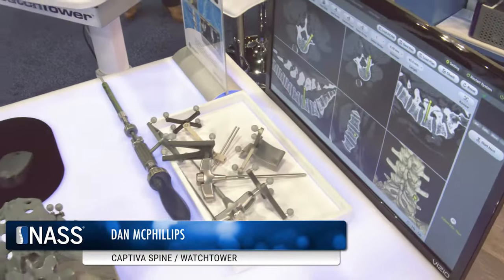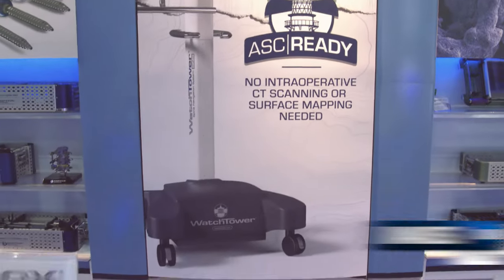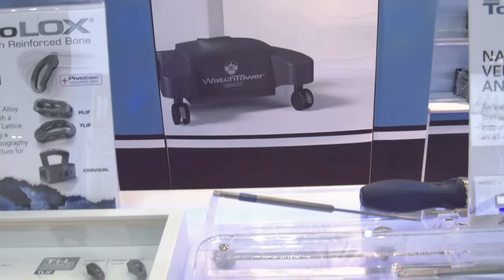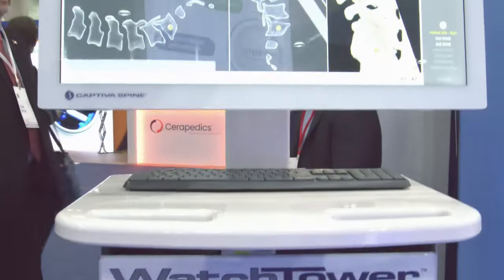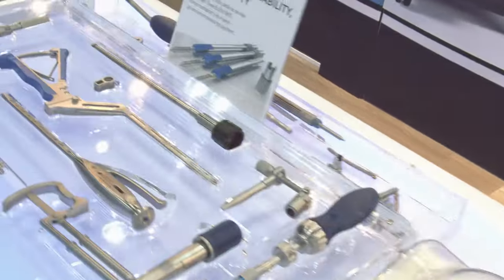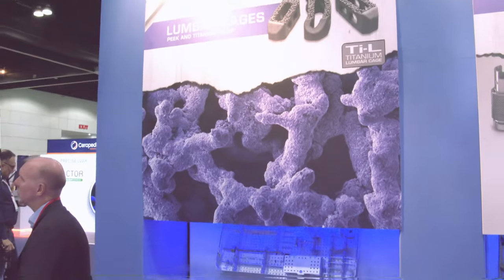Dan McPhillips Captiva Spine Watchtower: Revolutionizing Spinal Navigation - NASS 2023 Doctech.Live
Stephan Kuslich from DocTech interviews Dan McPhillips from Captiva Spine about the Watchtower navigation system for spinal surgeries. Here are some key takeaways:

Watchtower Navigation System:
• Uses a 2D registration method to achieve 3D navigation.
• Doesn't require the purchase of an intraoperative scanner for images.
• Eliminates the need for open exposure to touch or photograph the spine.
• Economical as it obviates the need to buy an expensive CT scanner.
• It allows percutaneous procedures.
• Faster, cheaper, and more compact than alternatives.

Target Audience & Market Position:
• Ideal clients: Surgeons and community-based hospitals looking for spinal procedure navigation • systems but can't afford an interactive CT scanner.
• Has no direct competitors in terms of its unique registration method.
• The technology is not dissimilar from other navigation systems but stands out in how it's registered into the operating room.

Training & Operation:
• Uses image recognition software.
• CT scan is loaded, an AP and lateral X-ray are taken, and the operator matches the CT scan to the X-ray.
• The registration method is straightforward, enabling even sales reps or any individual to handle on-site training.

Captiva Spine's Background:
• Been around for 17 years, started by Bill Mitchell.
• Known for innovative technologies like cervical plating, screws, cages.
• Watchtower is a new addition, seen as a future requirement in spinal surgeries.
• Predicts companies not investing in navigation tech might not sustain for long in the industry.

Role of Technology in Modern Surgeries:
• Higher accuracy with navigation systems like Watchtower.
• Eliminates radiation in the operating room, making procedures safer and more efficient.
• Given the technological advancements, reduced radiation is now a desired feature in the operating room.

NASS Meetings:
• Dan McPhillips has attended many North American Spine Society (NASS) meetings over the years.
Observes that there have been ups and downs in the NASS meetings over the last 35 years.
• This year in particular is a less than lackluster year for physician attendance and engagement.

00:00 - Introduction
00:10 - Meet Dan McPhillips from Captiva Spine
00:31 - The Watchtower Navigation System
01:01 - 2D to 3D Navigation
01:35 - Economic and Procedural Benefits
02:05 - Ideal Clients
02:45 - Simple Training Process
03:25 - Captiva Spine's History
04:05 - The Future of Spinal Procedures
04:45 - Benefits of Reduced Radiation
05:25 - NASA and Technology